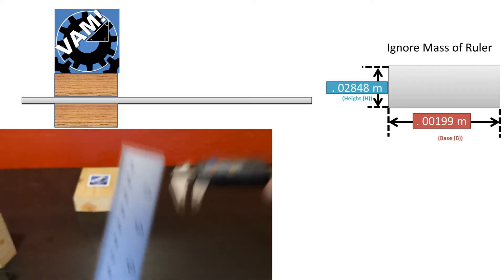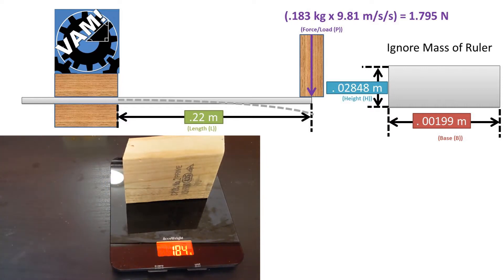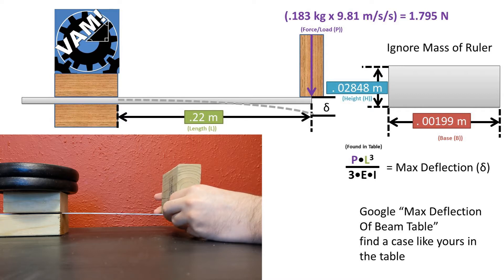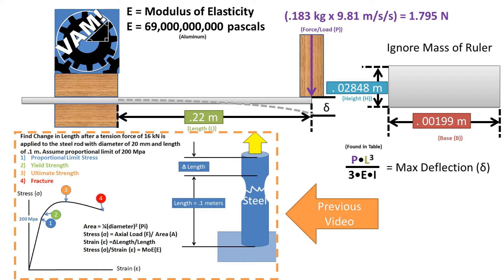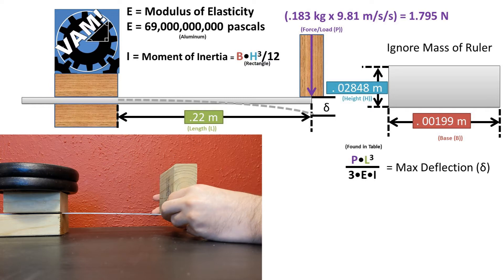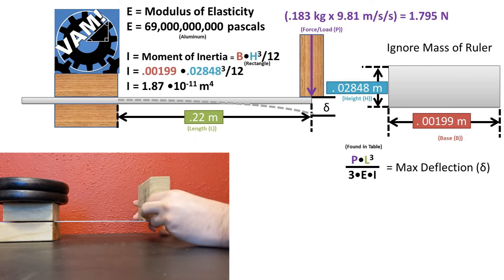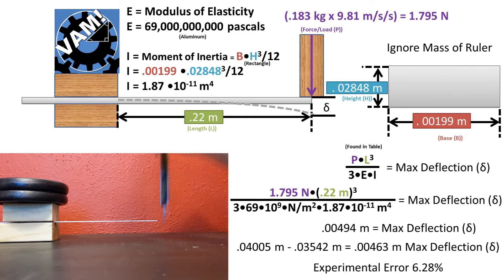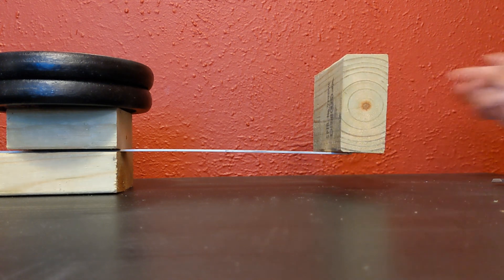Find Max Beam Deflection - Single Force on Cantilever Beam - Strength of Materials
In this problem we have an aluminum ruler that has the displayed dimension converted into meters for the height and base cross section
We place this ruler so it is cantilevered at a cantilever length of .22 meters
We then place a block on this ruler at the very end teetering so the force is concentrated at the very end. This block has a mass of .183 kilograms which converting to newtons is 1.795
We want to find what the deflection of this ruler is after the block is placed on it. Deflection being how much the end moves downwards
To solve this problem I am going to look up this beam deflection case in a table or internet search. Doing so we get that the deflection should be equal to the load time the length of the cantilever cubed divided by 3 times the modulus of elasticity times the planar moment of inertia of the cross section
So lets first find the modulus of elasticity. This can be found by a table or internet search we get a modulus of elasticity of aluminum of 69 giga pascals. Recall from a previous video that the modulus of elasticity is the stress over strain for a material. This is much like hookes law in that if we multiply times our strain or change in length over original length we get the amount of pressure that is required to result in that much strain. Assuming within the elastic proportional limit
Next we need to find the planner moment of inertia for our rectangular cross section. We could use calculus or we could use a table. We get that the moment of inertia is the base times the height cubed divided by 12
Plugging in our numbers we get this displayed value
So basically the planar moment of inertia is the resistance for a object with a given cross section to bend. Notice in the video how we can reorient the ruler and how the force is applied to cause the ruler to be more rigid. We have increased the planar moment of inertia.
Now we can plug all of our numbers that we found into the mas deflection formula
Pressing the enter key on our calculator we get 4.94 millimeters
Now lets see how our experiment did
I took a measurement before the block was on the beam
And a measurement after the block was on the beam
We get a max deflection experimentally of 4.63 millimeters which leaves us with an experimental error of 6.28%